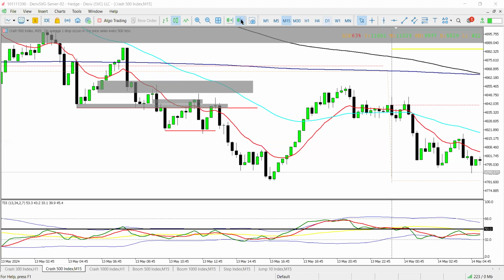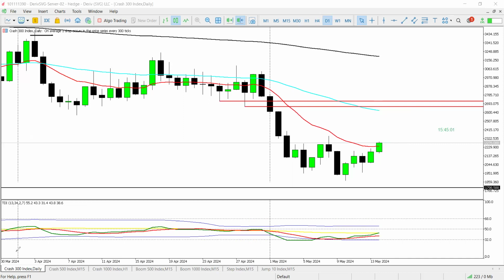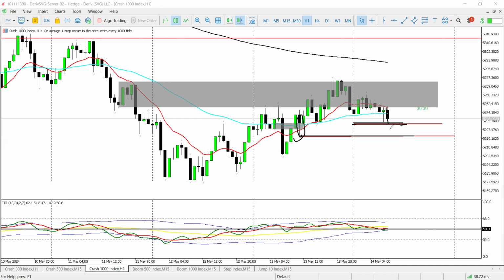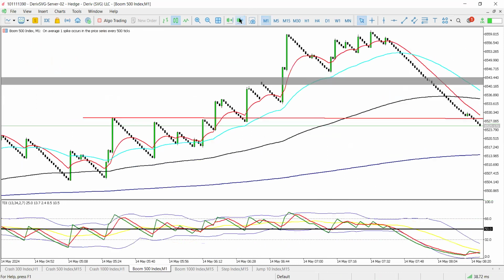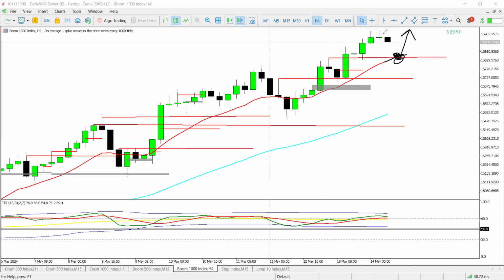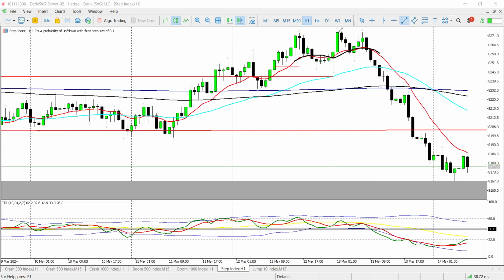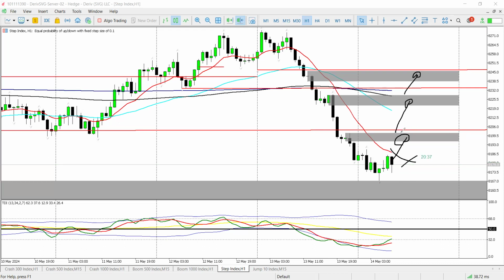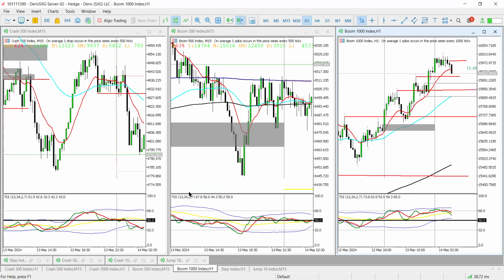Tuesday Boom and Crash Analysis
Join us as we do a quick boom and crash synthetic indices analysis for the day. Watchlist for the day is Boom 500, Boom 1000 and Crash 500